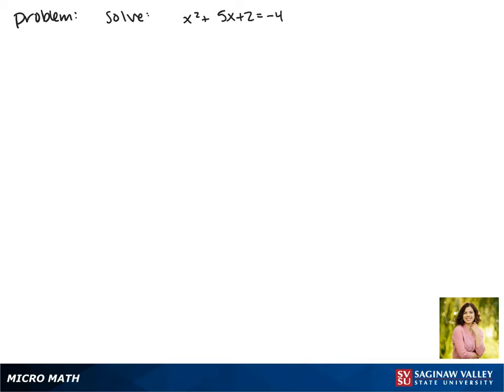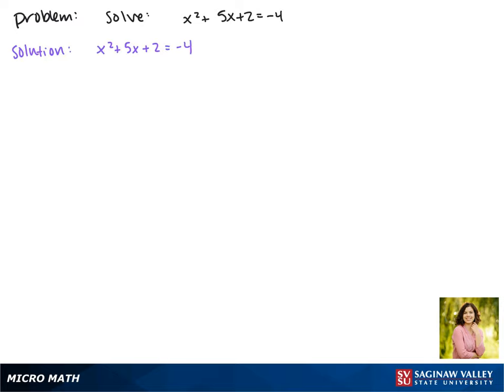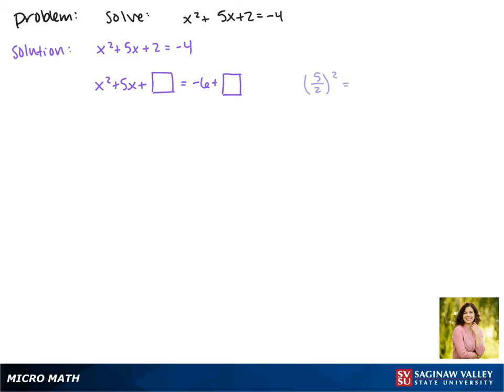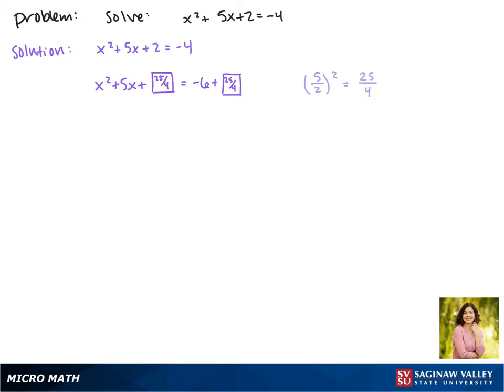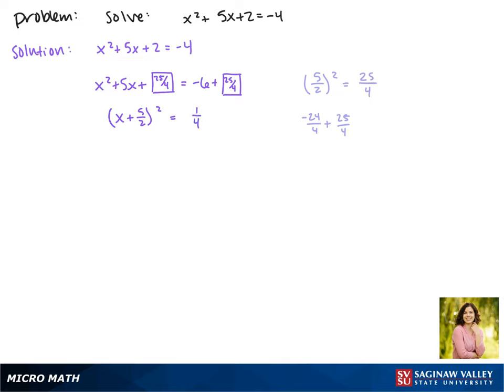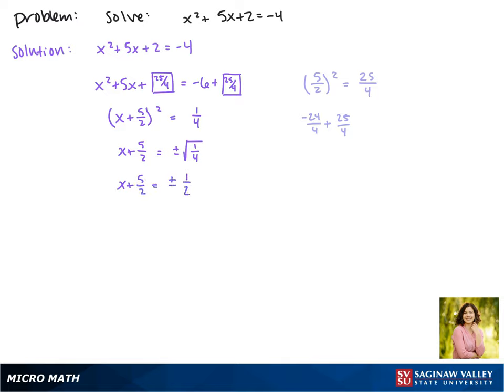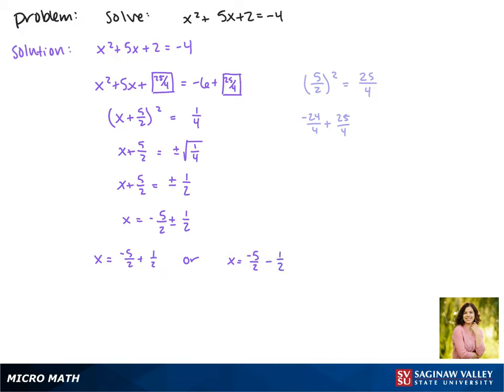Quadratic Equation: Solve x^2 + 5x + 2 = -4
Jenna from SVSU Micro Math helps you solve a quadratic equation by completing the square.  This equation has two rational solutions.